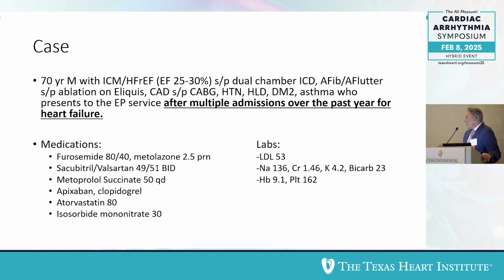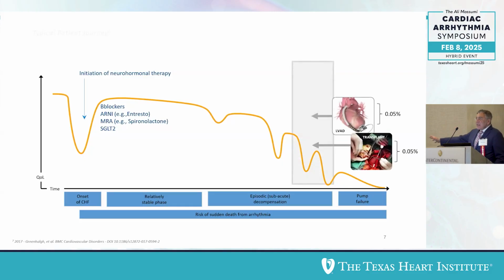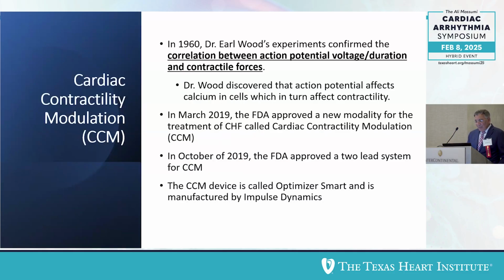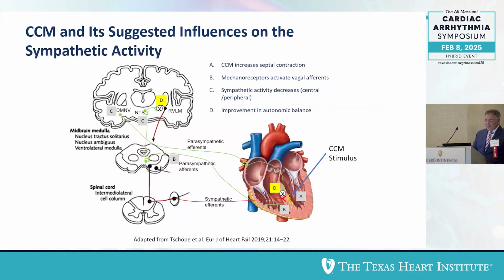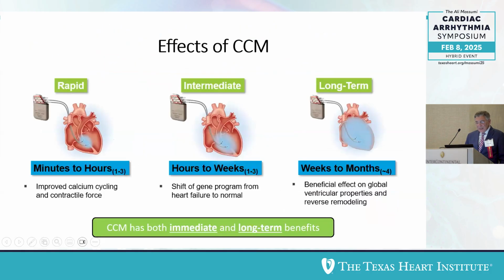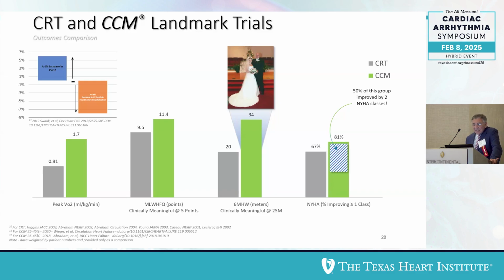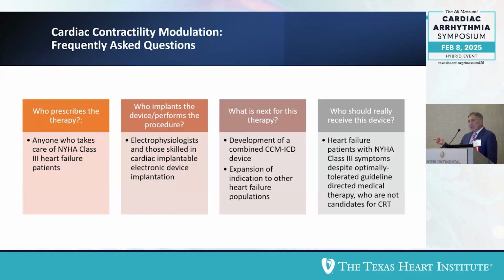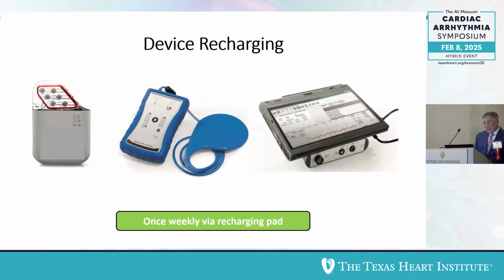Cardiac Contractility Modulation (CCM)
Dr. Hamid Afshar presents "Cardiac Contractility Modulation (CCM)" at the 2025 Ali Massumi Cardiac Arrhythmia Symposium.

The Texas Heart Institute hosted this educational offering on February 8, 2025.